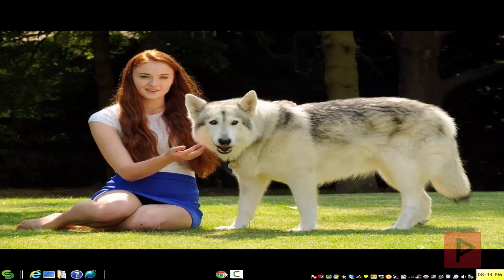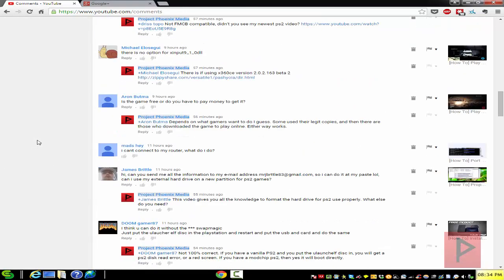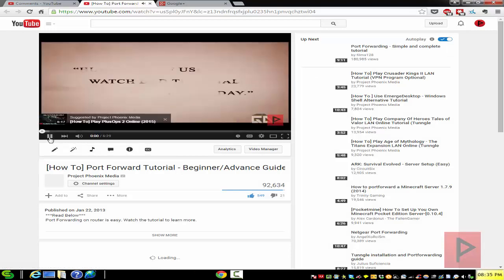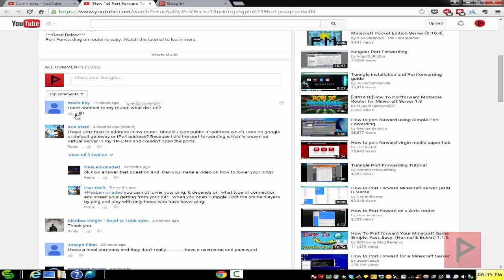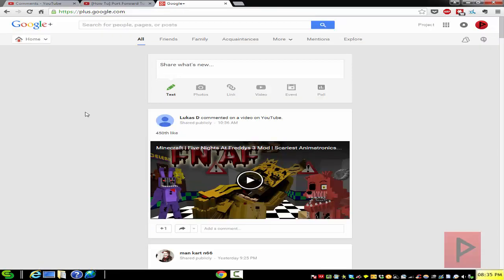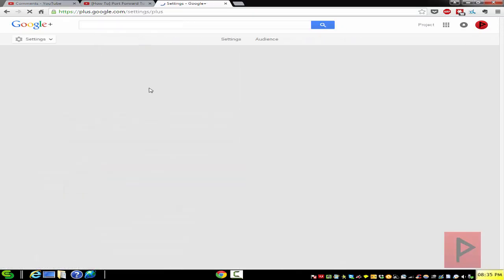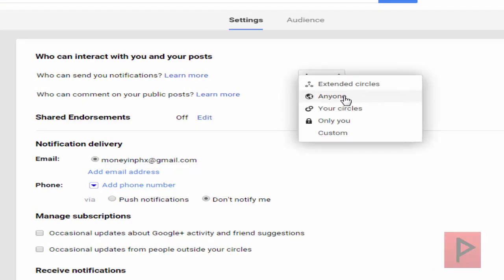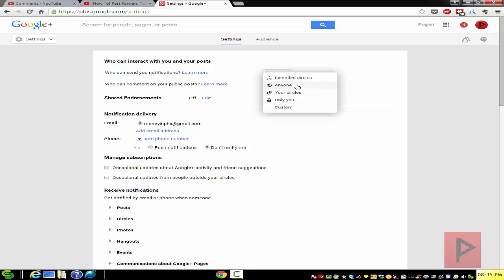[How To] Enable Replies To Youtube Comments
I hate it when I need to reply to someone, and there is no reply button? Well, today's tutorial shows you how to fix your google + settings profile so this no longer becomes an issue for me, or anyone else who wants to respond to your comments. Enjoy!